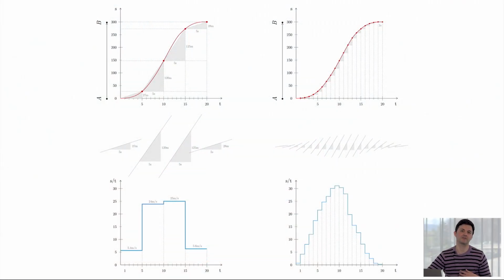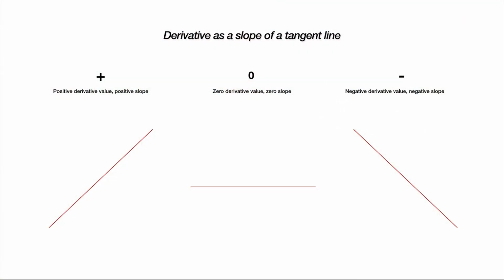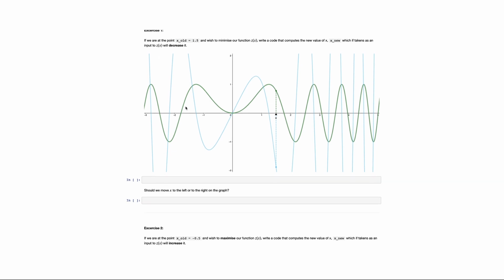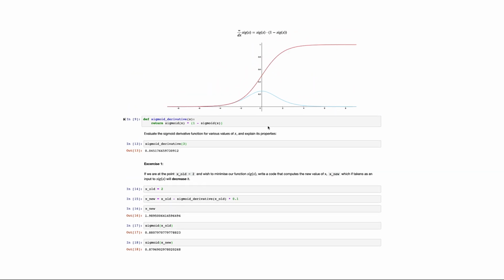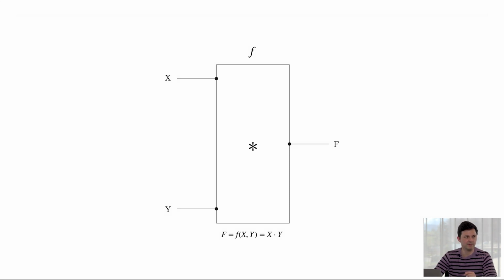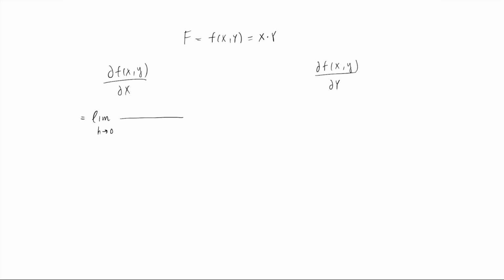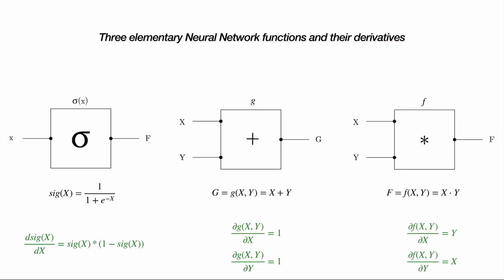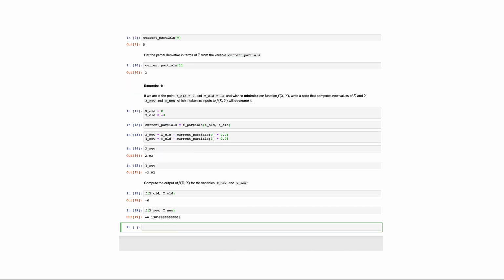Mathematics of AI and Machine Learning: Multivariable Functions, Gradients and their Applications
In this lecture, we start learning how to apply the concept of a derivative to minimise or maximise functions gradually. Then we take a sneak-peek into more advanced calculus, introduce multi-variable functions, and learn how to compute their partial derivatives. This knowledge allows us to access the mathematical concept of a gradient, which we compute for several essential functions used in machine learning. Learning these crucial concepts is accompanied by several coding exercises, learning first hand how to implement the calculus in code, by using the python programming language.

Lecturer: Dr. Nikola Marinčić, Chair for Digital Architectonics
02, March 2020, ETH Zurich